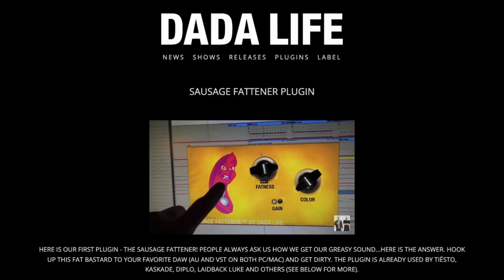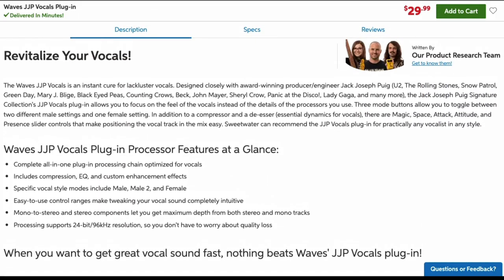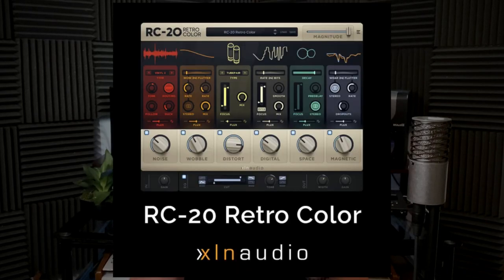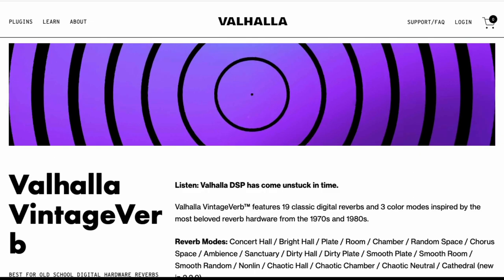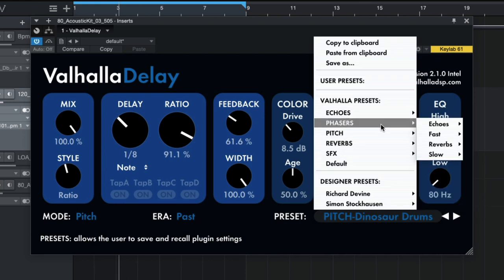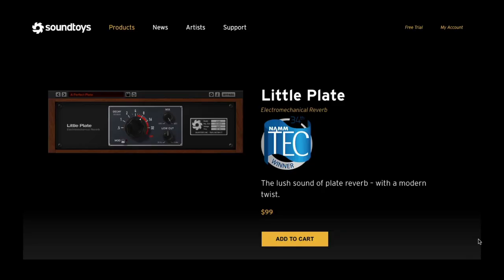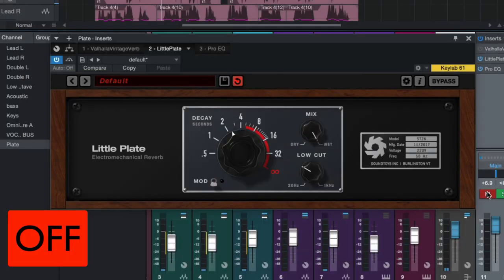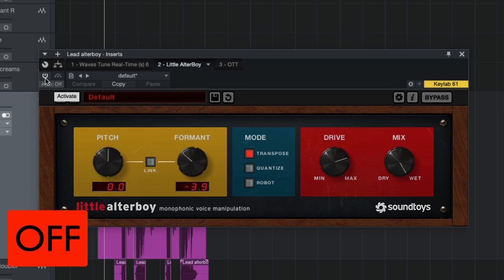6 plug-ins I use on EVERY song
These are 6 of the best (un-free) plug-ins for home studio producers.

As I’ve talked about before on my YouTube channel, the 80/20 rule can be a quite interesting concept in the context of music production, and I just recently thought about the reality of the 80/20 rule with the plugins I’ve bought over the years. Once again, the principle is validated; Approximately 80% of the plugins I’ve bought over the years end up being used in barely 20% of my songs, BUT, a select few I’ve bought have been home runs and I use them on virtually every song. So, I thought I’d share those with you today. Here are the 6 music production plugins that I believe are worth every penny and then some.

00:00 Intro: 6 plug-ins I use on every song
00:46 #1. Sausage Fattener - Dada Life
02:07 #2. JJP Vocals - Waves
03:02 #3. RC-20 - XLN Audio
03:57 #4. Valhalla VintageVerb & Delay
05:37 #5. Little Plate - Soundtoys
06:45 #6. Little Alterboy - Soundtoys